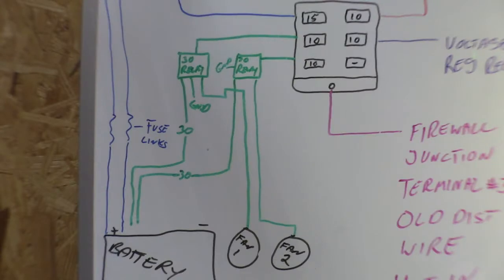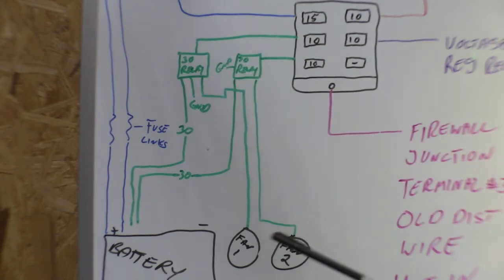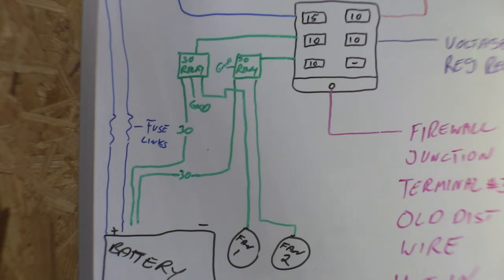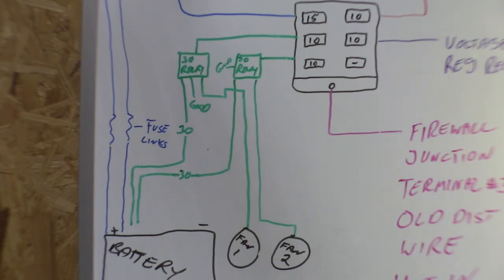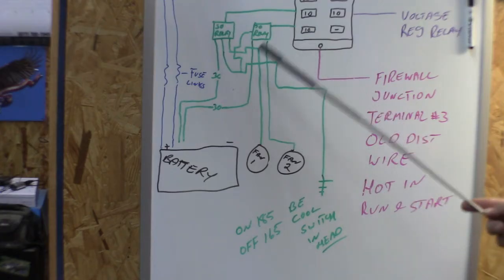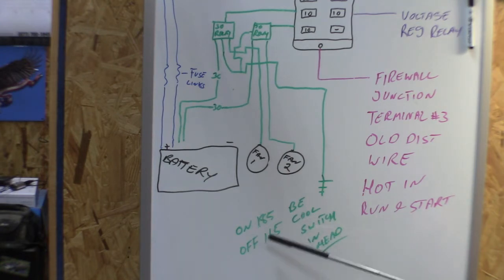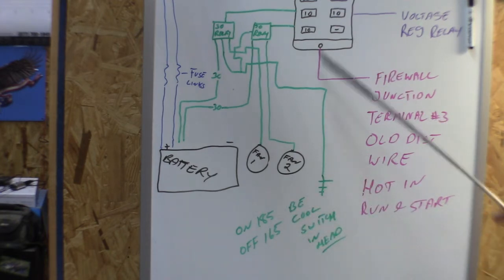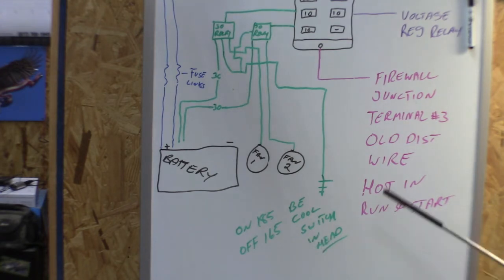I Made A Mistake In the Last Video (Cooling Fan Info)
In the last video I showed you how I wired the  critical circuts in a 12 valve swap.
Well as it turns out I left off some information about the cooling fans